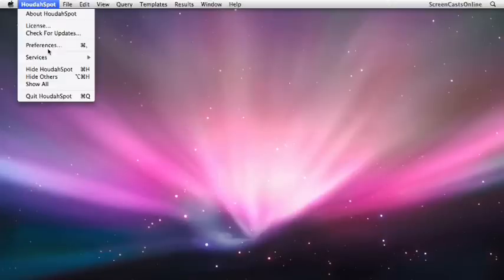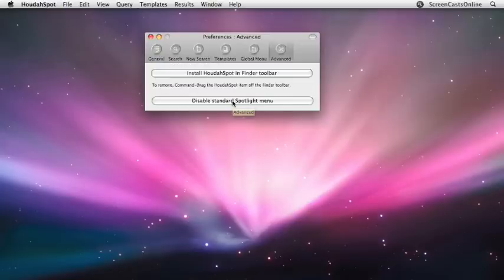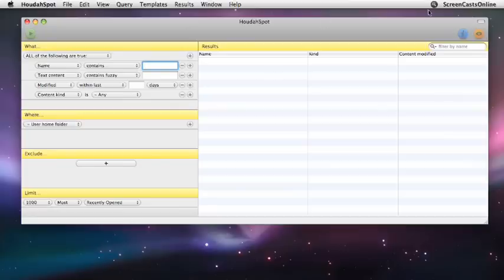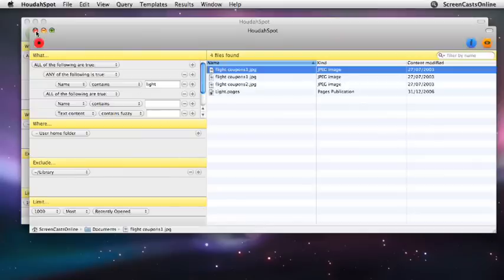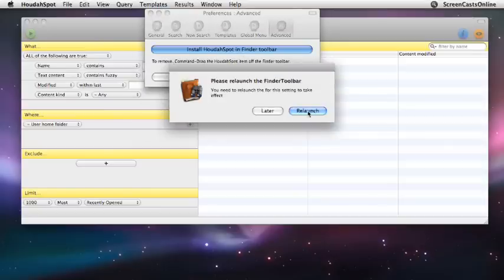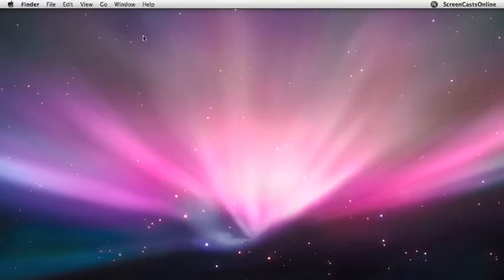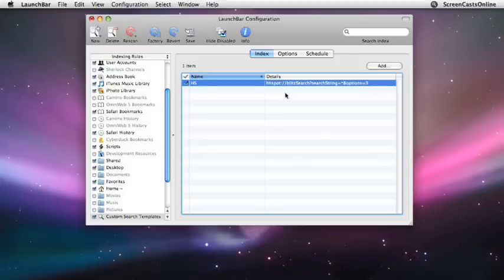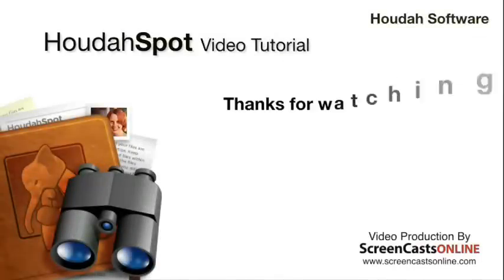HoudahSpot Video Tutorial - Part 4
Configuration & integration (e.g. LaunchBar)
Produced by ScreenCastsOnline.com